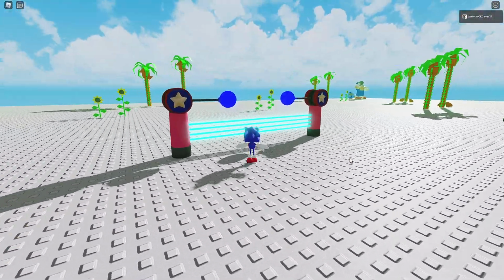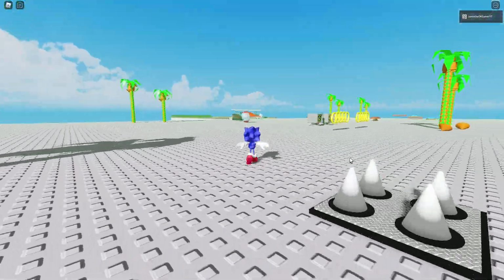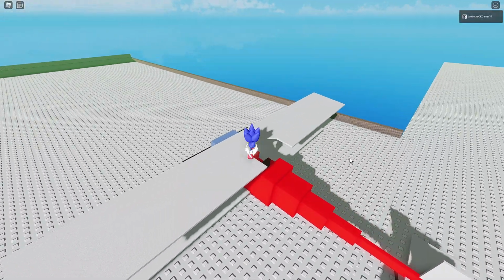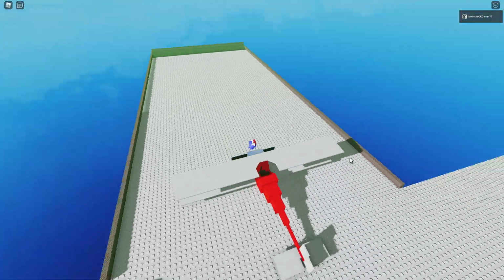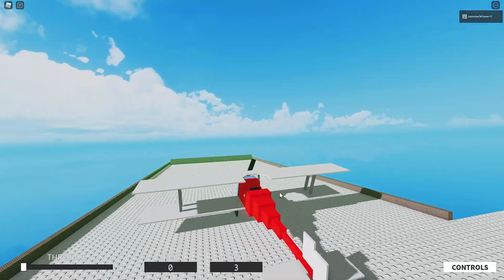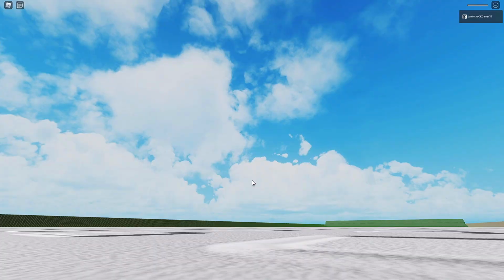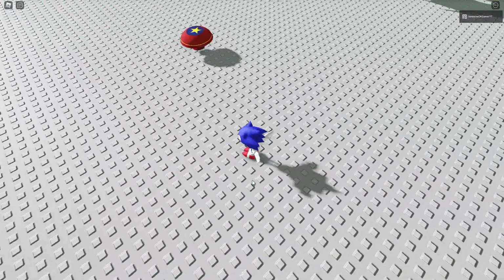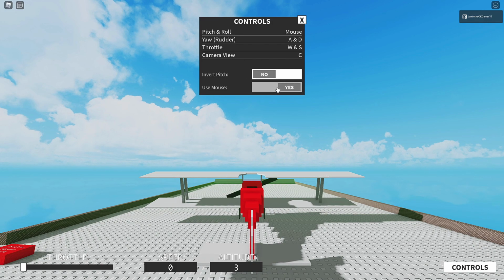SONIC UTOPIA TEST! Roblox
I play Sonic Utopia Test for Roblox!